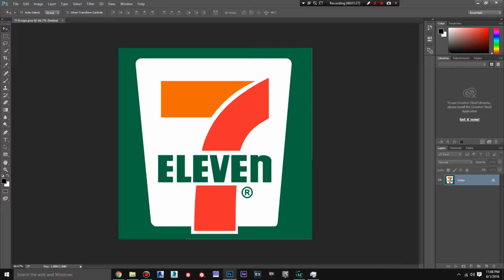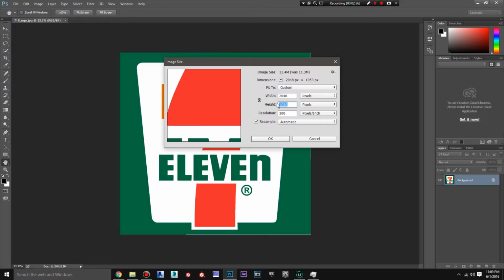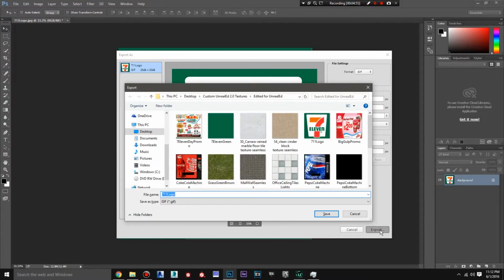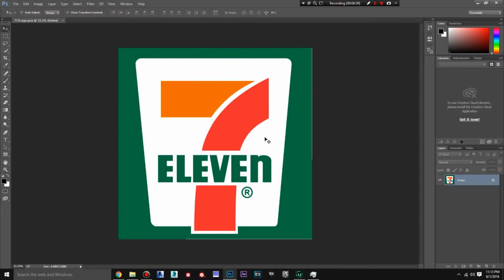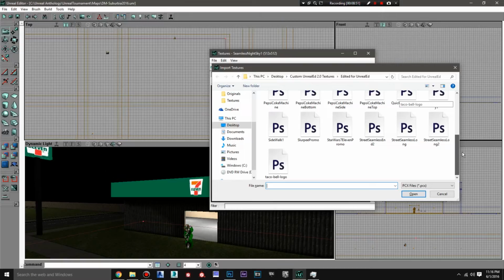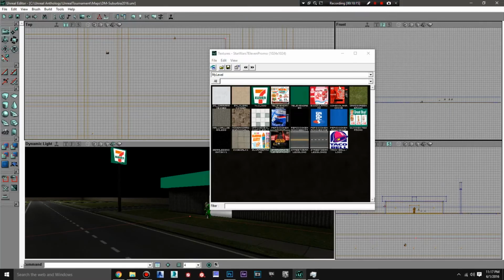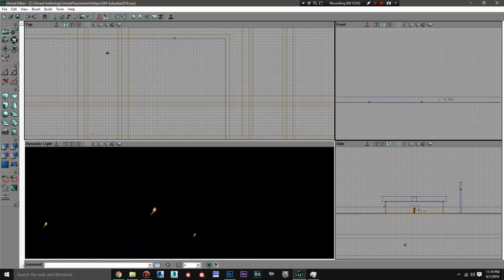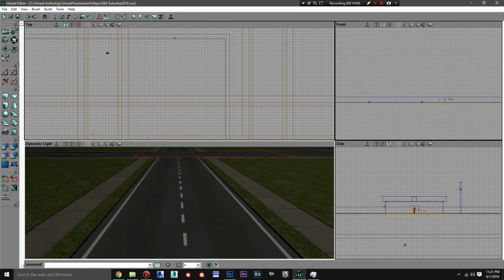Editing & Importing Custom Textures into Unreal Engine 2.0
In this video I take it waaayyy back to the days of Unreal engine 2 and show you how to create, edit, and prepare custom textures to be used in Unreal Engine 2 and how to import them properly. I learned what I know today on Unreal engine back in 2001 and 2002 and felt it is a good way to show people how far this engine has come and how things were done then, vs how they may be done now.